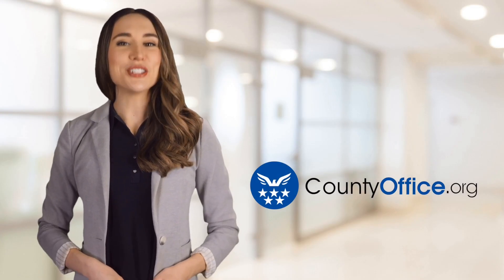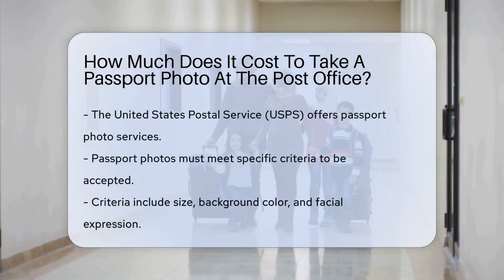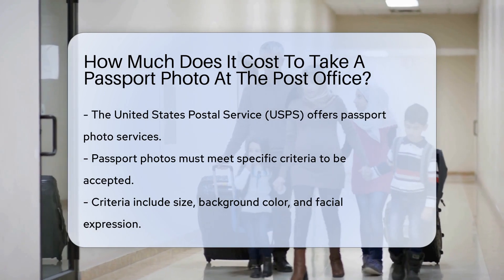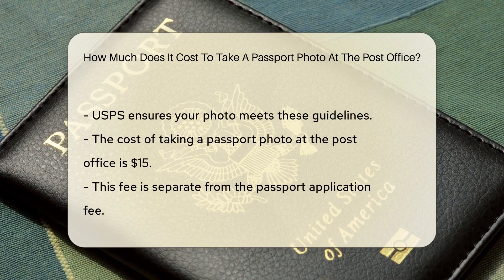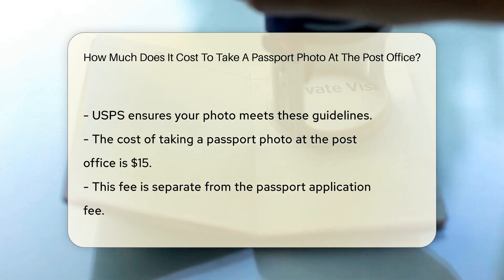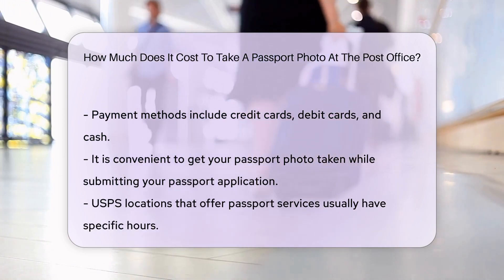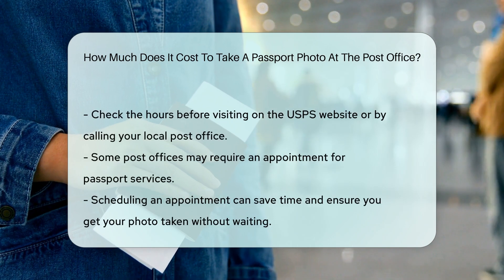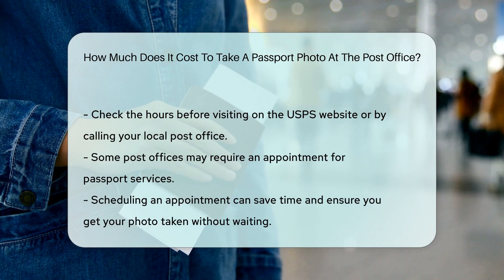How Much Does It Cost To Take A Passport Photo At The Post Office? - CountyOffice.org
How Much Does It Cost To Take A Passport Photo At The Post Office? Delve into the world of passport photos with our latest video! Discover the ins and outs of getting your passport photo taken at the post office, including specific criteria that must be met. Learn about the cost, payment methods accepted, and the convenience of combining this service with your passport application process.

Planning to visit the United States Postal Service for your passport needs? Make sure to check out the hours of USPS locations offering passport services for a smooth experience. Some post offices may require appointments, so scheduling ahead can save you time and hassle.

He